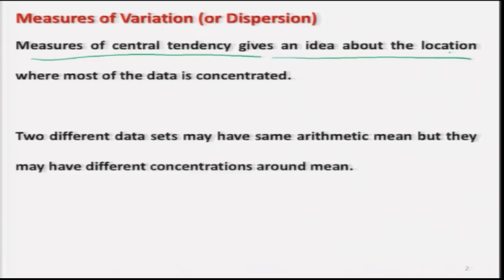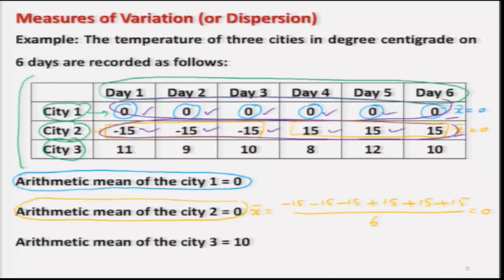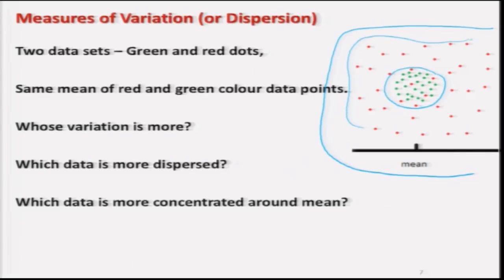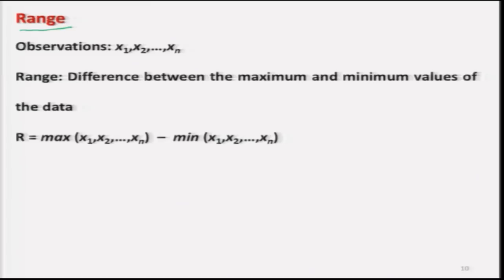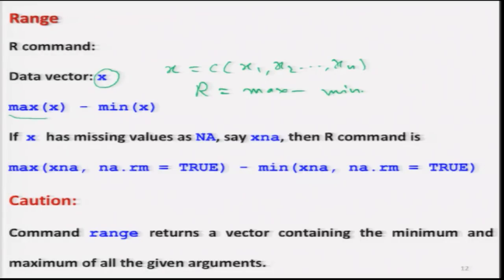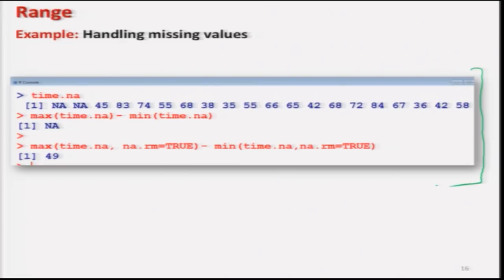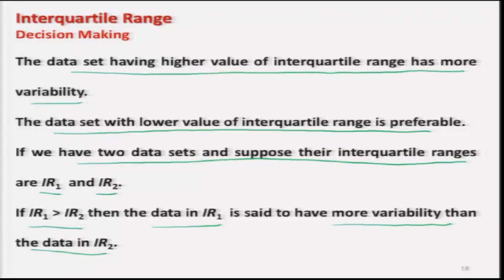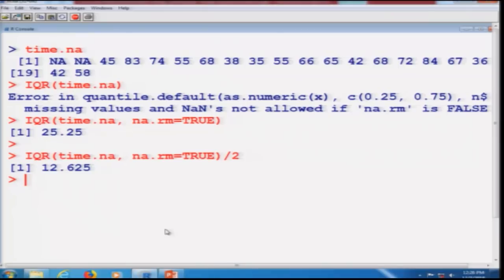noc19-ma14 Lecture 18-Variation in Data- Range,Interquartile Range and Quartile deviation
Different measures of variation. Range , Interquartile range, and Quartile Deviation.